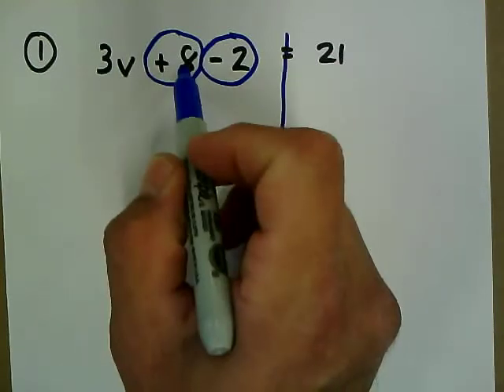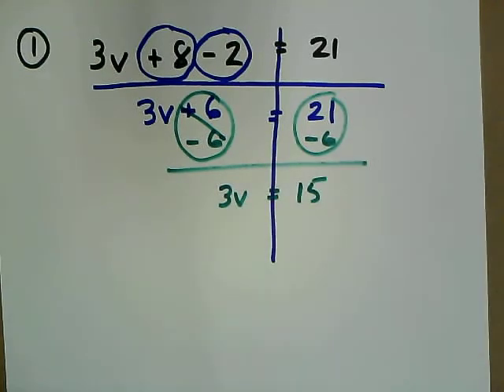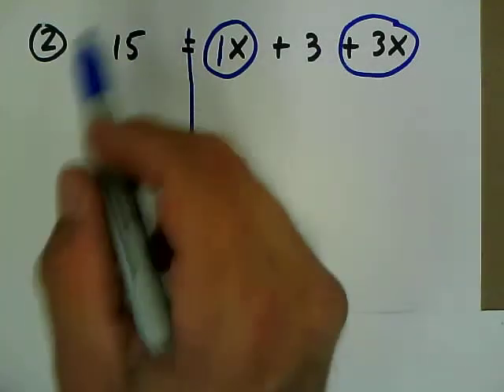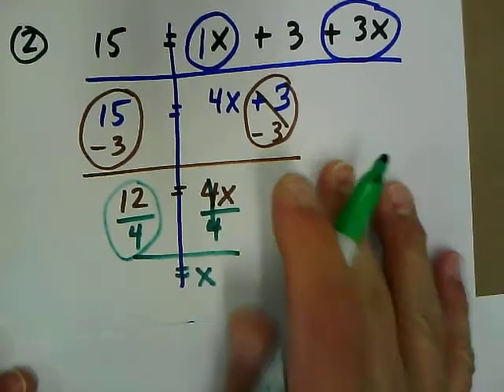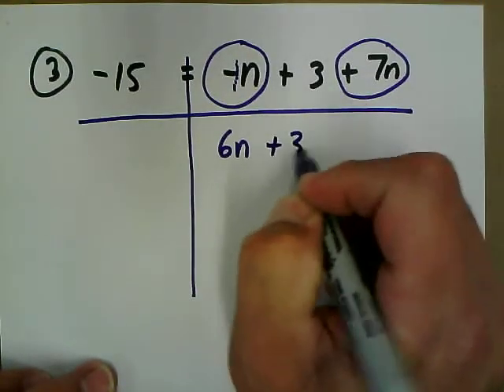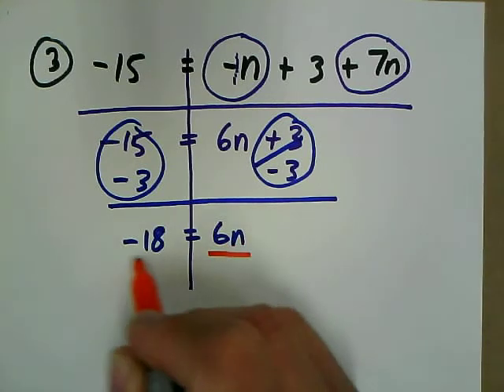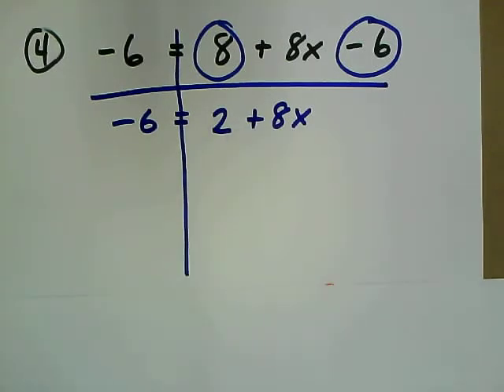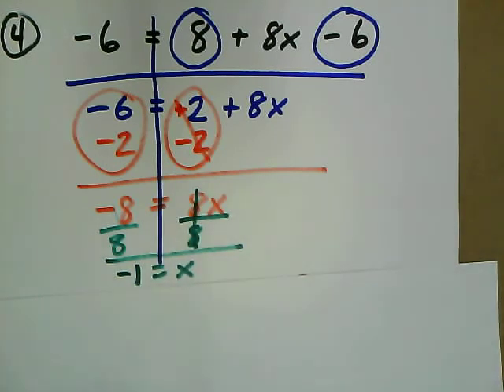10/23/2020 Three Step Equations (Combine) Day 1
Watch it, Again as needed, Take notes, Google Meet if needed, Finish, Submit it!